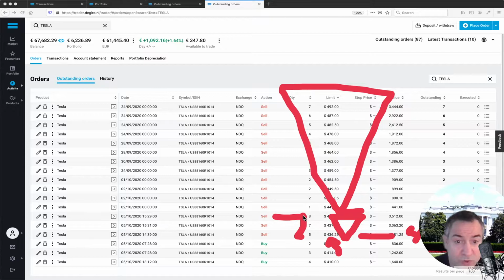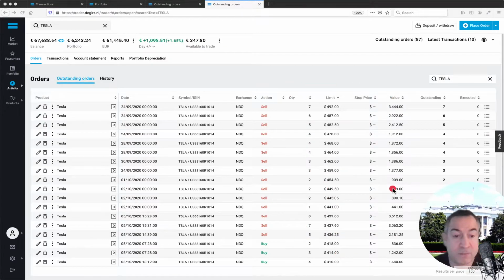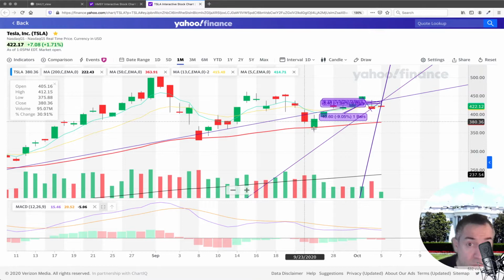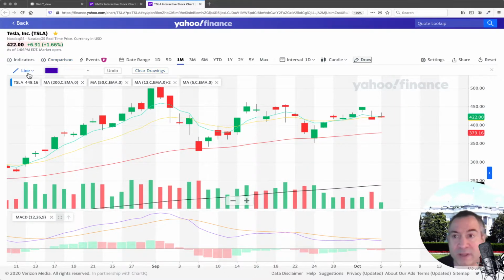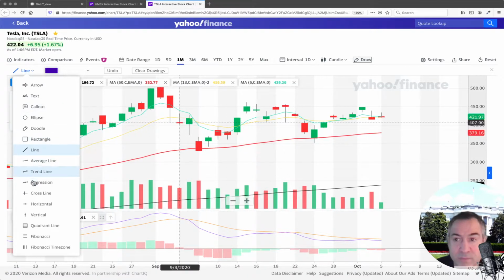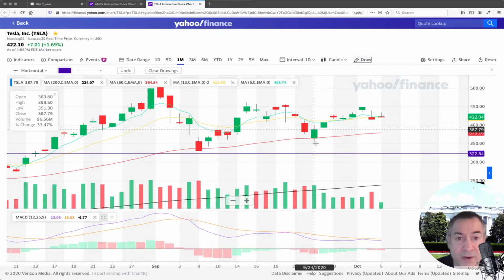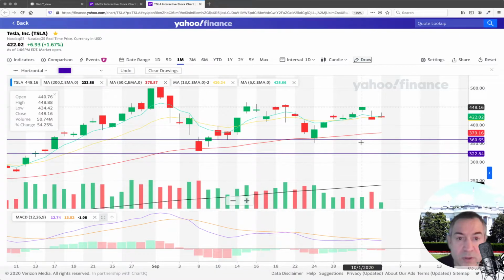HOURGLASS STRATEGY DOUBLE GAME SHORT AND LONG TERM POSITIONS AT THE SAME TIME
WHY THE HOURGLASS DOUBLE TERM POSITION IS SO GOOD?
THE HOURGLASS STRATEGY DOUBLE GAME   SHORT AND LONG TERM POSITIONS AT THE SAME TIME